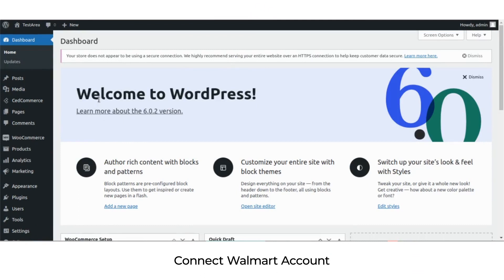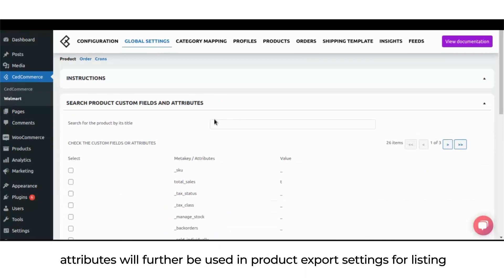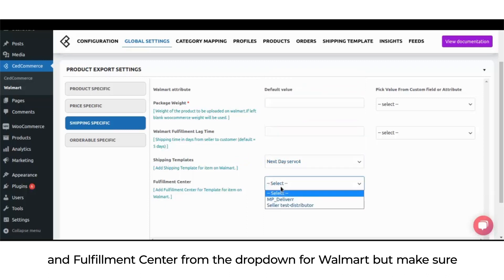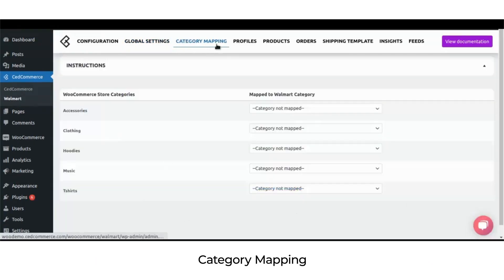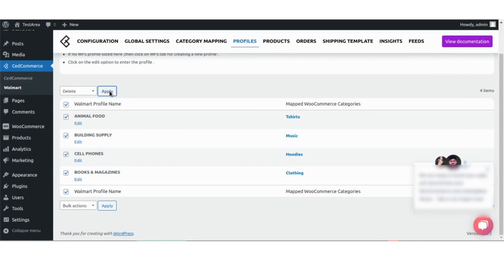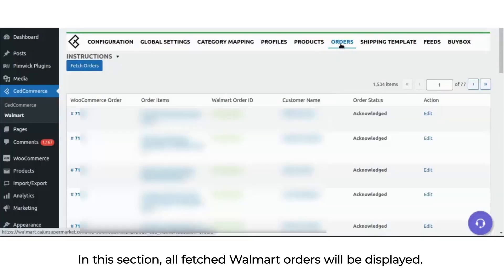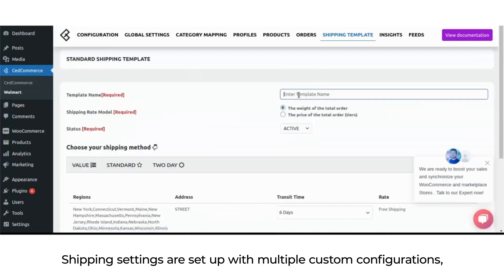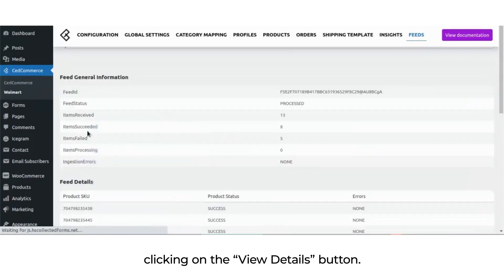Walmart Integration For WooCommerce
As a WooCommerce seller, you too can grab a share of the ever growing high end market with Ced’s Walmart integration for WooCommerce. Automate your WooCommerce store for an impeccable selling on Walmart